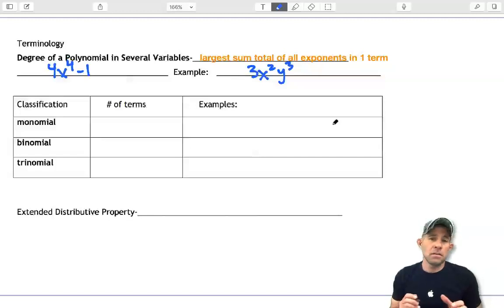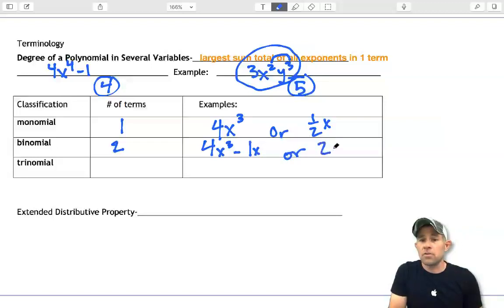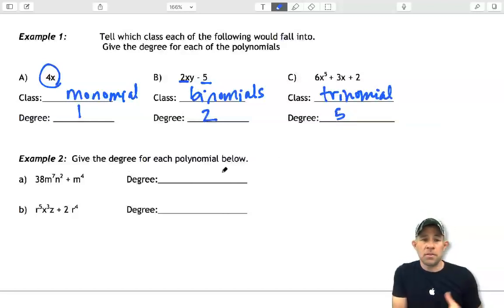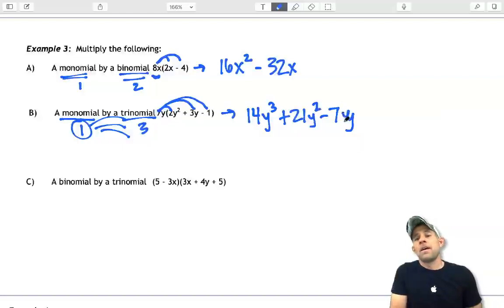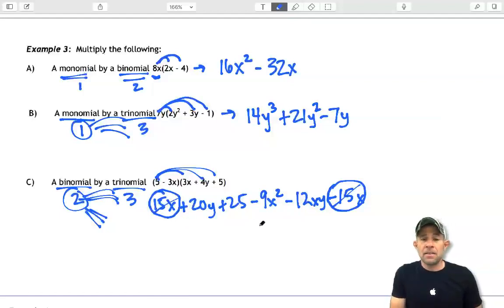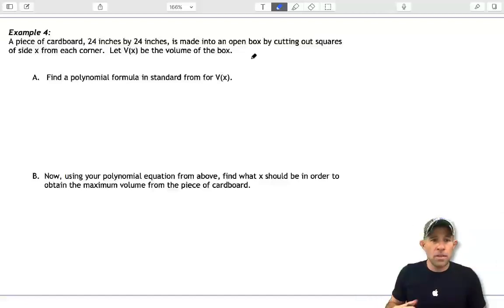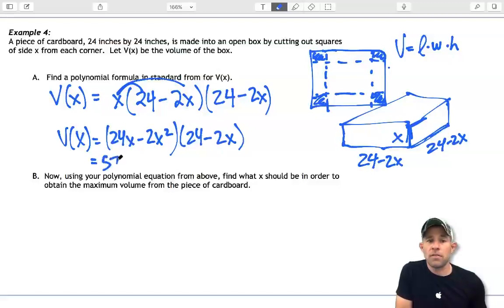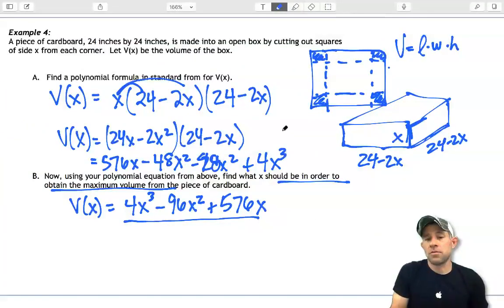Alg1H 11.2 Multiplying Polynomials